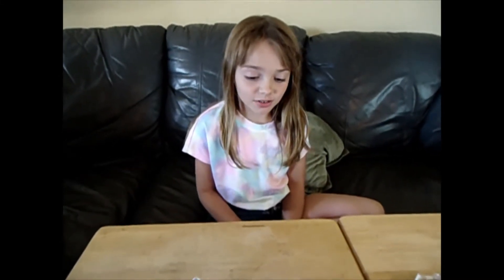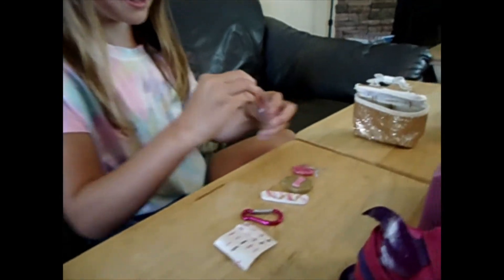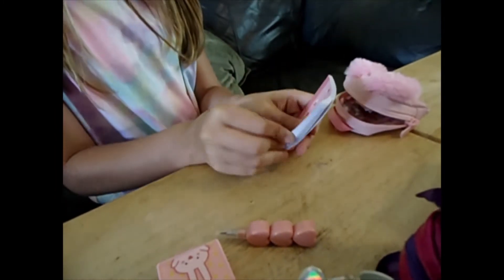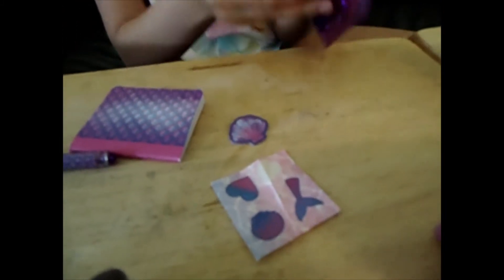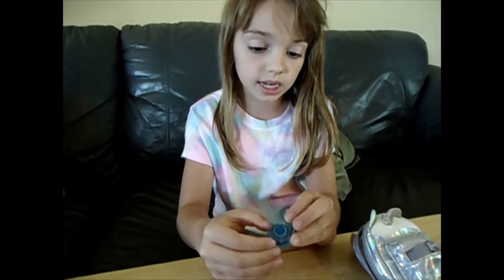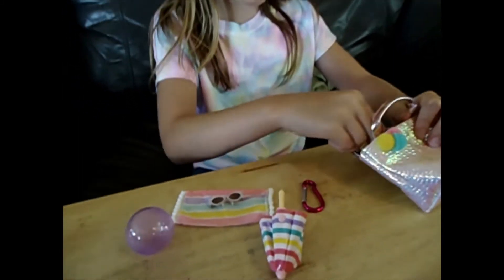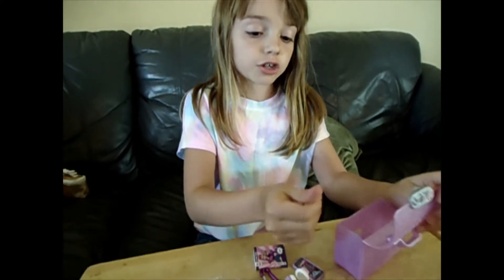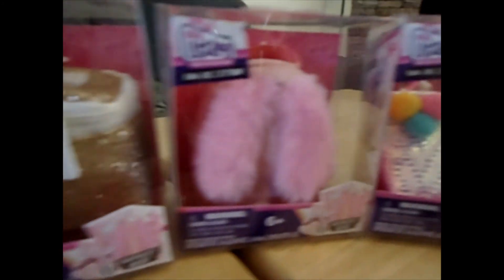Real Littles Bag Collection Unboxing